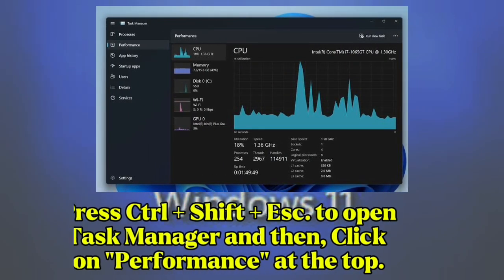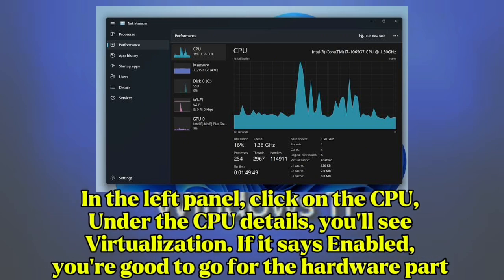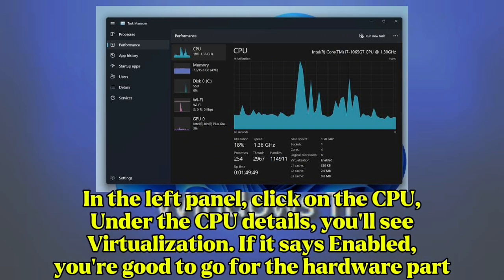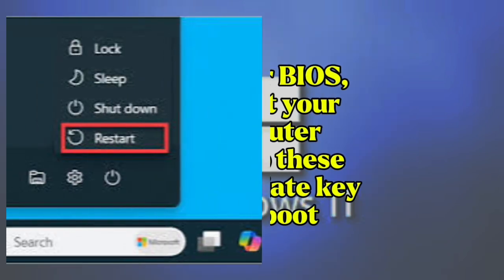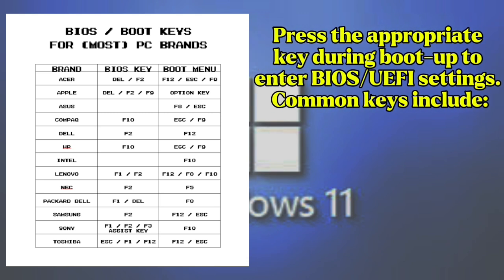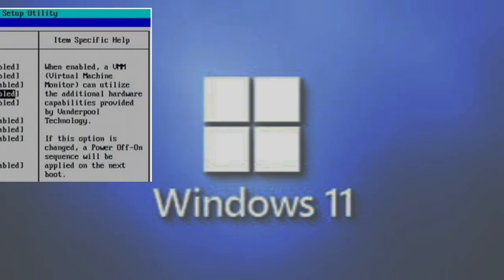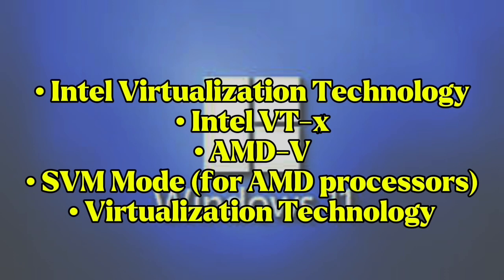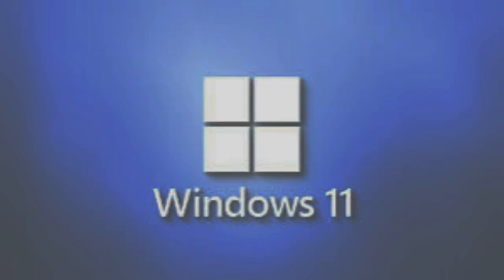How to Enable Virtualization on Windows 11 - Quick Guide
Enabling virtualization technology (specifically Intel VT-x or AMD-V) on your Windows 11 PC is crucial for running virtual machines using software like VMware Workstation, VirtualBox, or Hyper-V. It allows your computer's processor to efficiently handle multiple operating systems simultaneously. While Windows 11 might have some virtualization features enabled by default, ensuring full hardware virtualization is often a multi-step process involving both the BIOS/UEFI settings and Windows features.

**Step 1: Check if Virtualization is Enabled in Task Manager**

Before diving into BIOS, it's good to check the current status.

1.  **Open Task Manager:** Right-click on the Windows Start button or the taskbar and select "Task Manager." Alternatively, press Ctrl + Shift + Esc.
2.  **Go to Performance Tab:** In Task Manager, click on the "Performance" tab.
3.  **Check Virtualization Status:** In the CPU section, look for "Virtualization."
    * If it says "Enabled," then hardware virtualization is already active in your BIOS/UEFI. You might only need to enable Hyper-V or other Windows features (see Step 3).
    * If it says "Disabled," you'll need to enable it in your computer's BIOS/UEFI settings (proceed to Step 2).

**Step 2: Enable Virtualization in BIOS/UEFI Firmware**

This is the most critical step and can vary slightly depending on your computer's manufacturer (e.g., Dell, HP, Lenovo, Acer, Asus, MSI, etc.).

1.  **Restart Your Computer:** Save any open work and restart your computer.
2.  **Access BIOS/UEFI:** As your computer restarts, repeatedly press the designated key to enter the BIOS/UEFI setup. Common keys include:
    * **HP:** F10 or Esc
    * **Lenovo:** F1 or F2, or Enter followed by F1
    * **Asus:** Del or F2
    * **Microsoft Surface:** Press and hold the volume up button while powering on.
    * If these don't work, search online for "how to enter BIOS [your computer model]" or "[your motherboard model]."
3.  **Locate Virtualization Setting:** Once in the BIOS/UEFI, navigate through the menus. Look for terms like:
    * "Virtualization Technology"
    * "Intel VT-x"
    * "Intel Virtualization Technology"
    * "AMD-V"
    * "SVM Mode" (for AMD processors)
    * This setting is often found under: "Advanced," "Configuration," "CPU Configuration," "Security," or "Performance" tabs.
4.  **Enable the Setting:** Select the setting and change its status from "Disabled" to "Enabled."
5.  **Save and Exit:** Find the option to "Save Changes and Exit" (often F10). Confirm your choice to restart the computer.
6.  **Verify in Task Manager:** After your computer restarts, re-check Task Manager (Step 1) to confirm that "Virtualization" now shows "Enabled."

**Step 3: Enable Windows Hyper-V and Other Virtualization Features (if needed)**

Even with hardware virtualization enabled, Windows features like Hyper-V might need to be explicitly turned on for certain virtualization software.

1.  **Open Windows Features:**
    * Click the Start button, type "Turn Windows features on or off," and select the matching result.
    * Alternatively, go to Control Panel Programs and Features Turn Windows features on or off.
2.  **Enable Hyper-V and Other Features:** In the "Windows Features" dialog box, scroll down and check the boxes next to:
    * **Hyper-V:** This is Microsoft's native hypervisor. Checking this box will enable all its sub-components (Hyper-V Platform and Hyper-V Management Tools).
    * **Virtual Machine Platform:** Essential for running third-party virtual machines using nested virtualization.
    * **Windows Hypervisor Platform:** Also crucial for certain virtualization software to leverage hardware virtualization.
    * **Windows Sandbox** (optional, if you plan to use it, as it relies on virtualization).
3.  **Click OK:** Windows will apply the changes. You might be prompted to restart your computer for the changes to take effect.

After these steps, your Windows 11 system should be fully configured for running virtual machines.